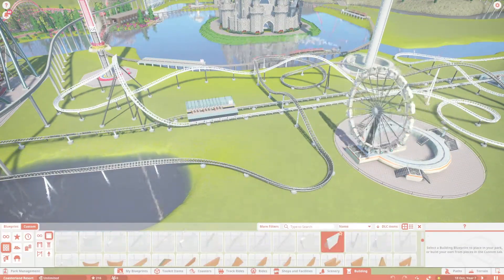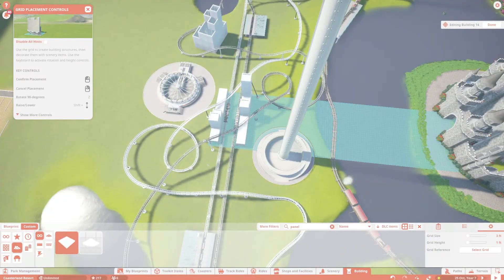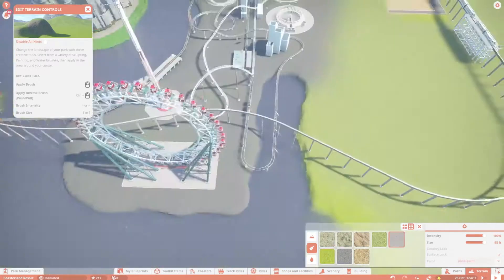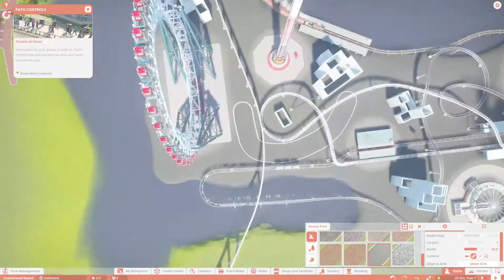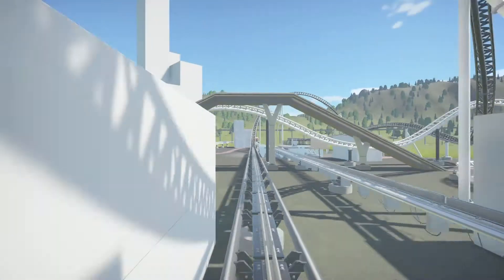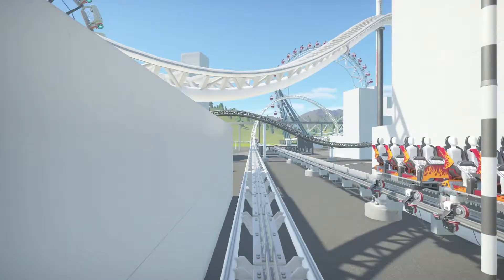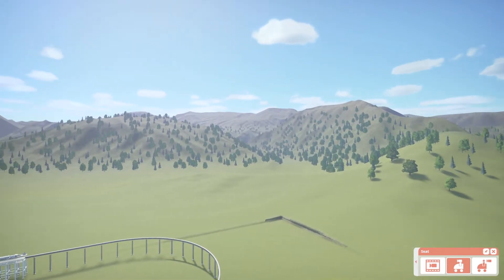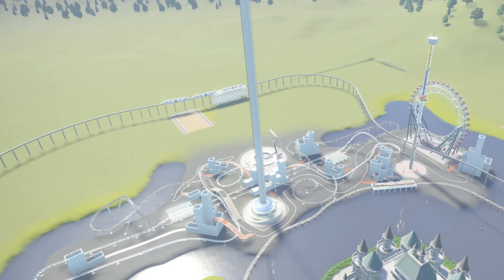TARC Centre Buildings | Coasterland Resort Episode 13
In this episode, I begin building the TARC research centre, the theme of the Sci-Fi area. TARC: Technological Advancement Research Centre. Enjoy!

All footage is original footage made by Dan’s Theme Park